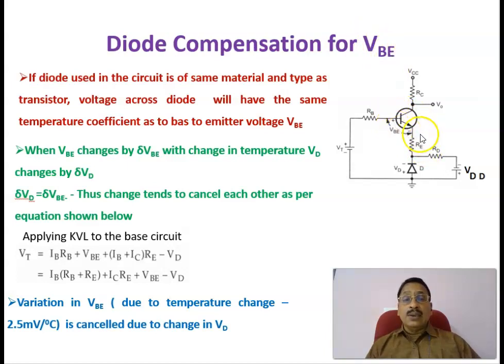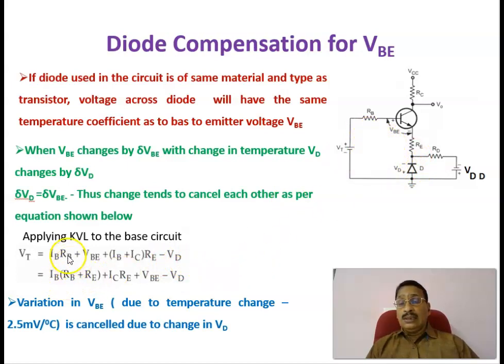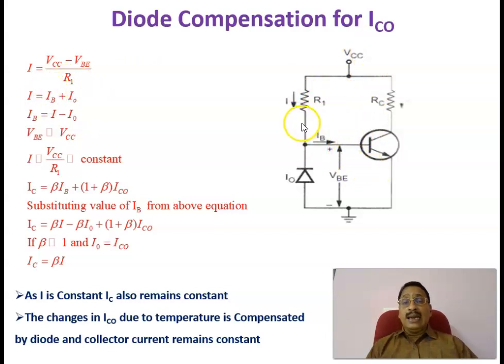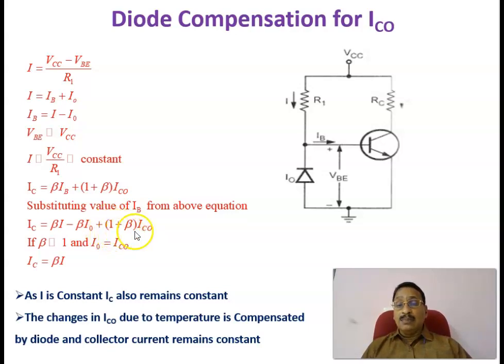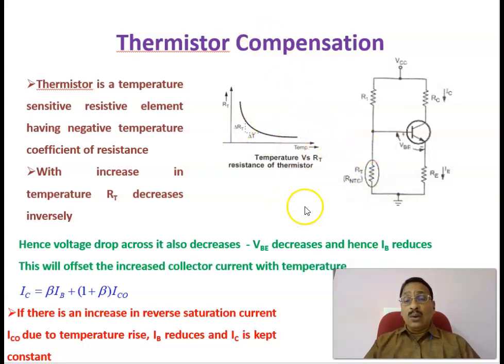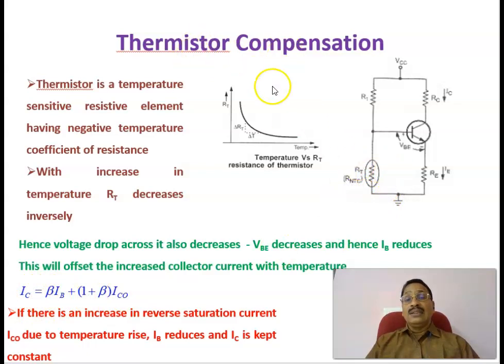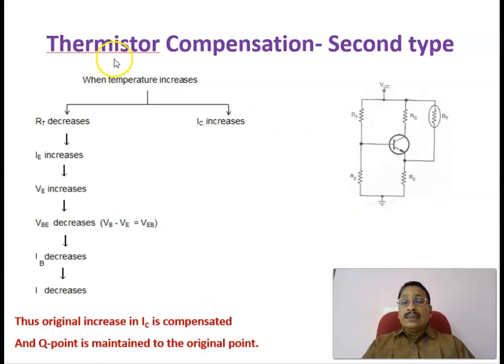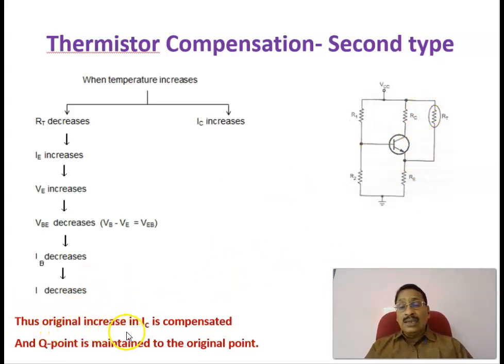diode and thermistor compensation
BJT Compensation using Diodes and Thermistors